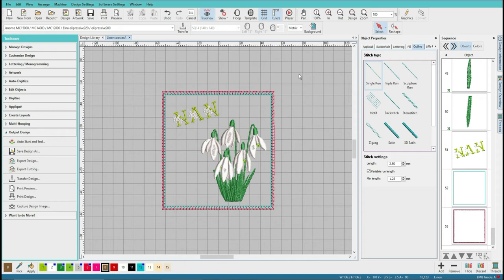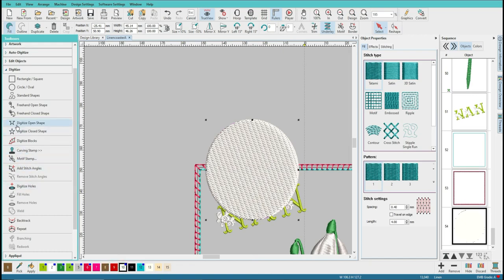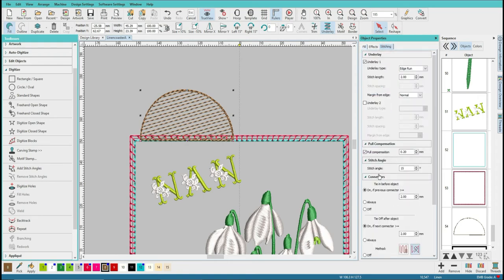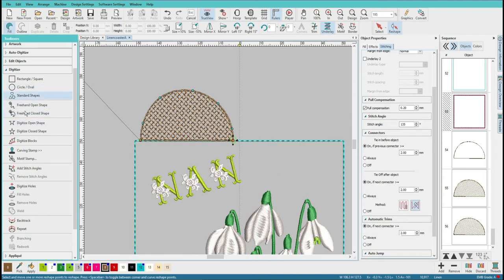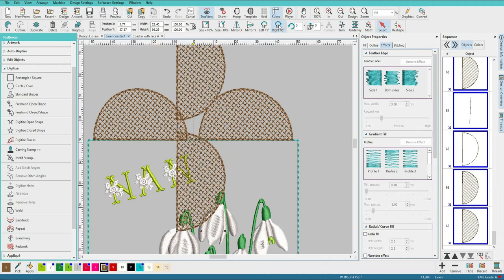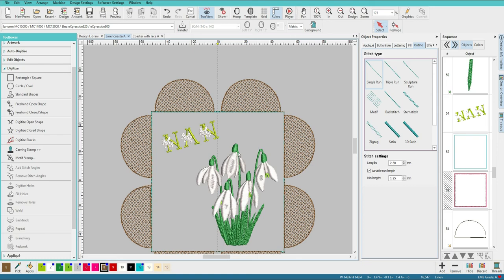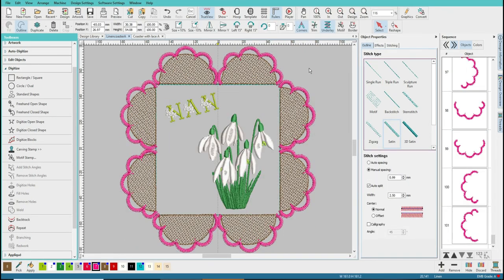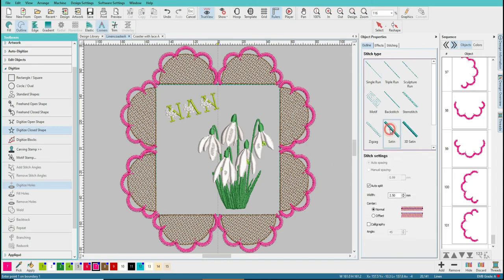Lace coaster part 2, Now we do the lace! Hatch/Janome V5.5 tutorial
So this is the fun part!
Come and join our facebook group, Lovelock designs embroidery group.